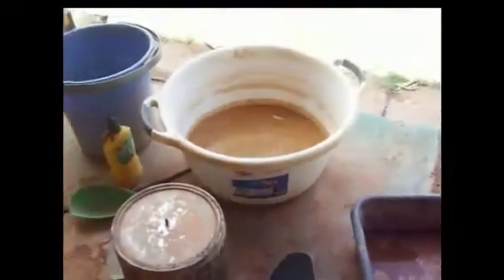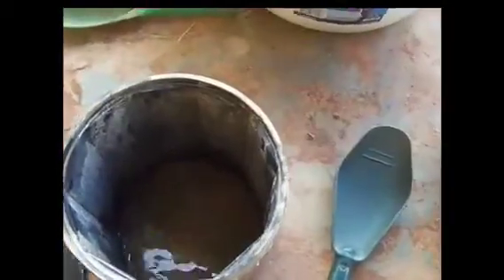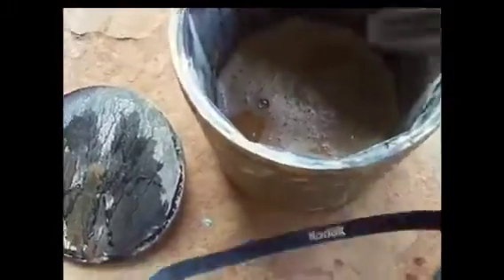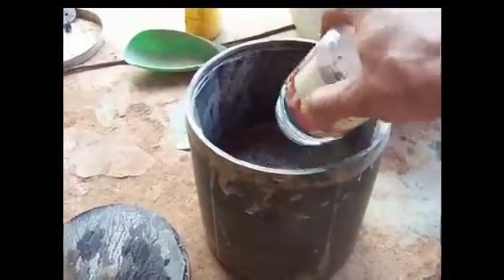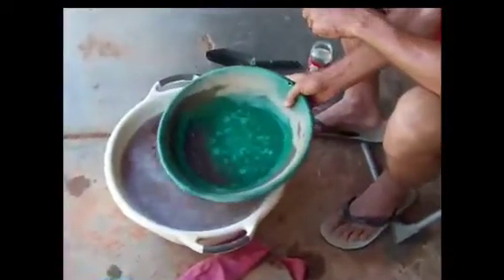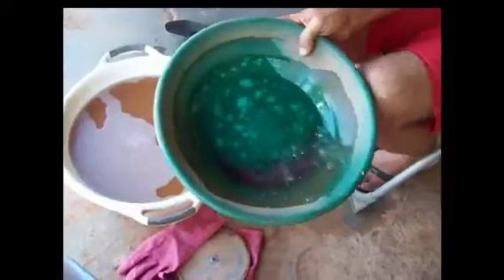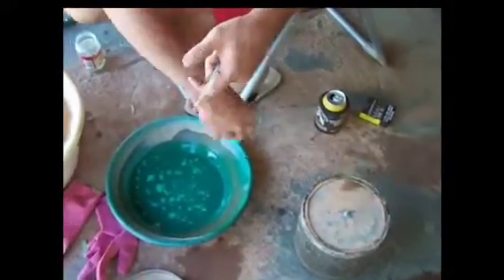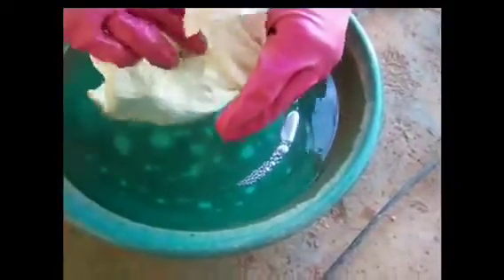Small Scale Gold Mining - Mercury amalgam bowl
Processing gold concentrates with a mercury amalgam bowl.